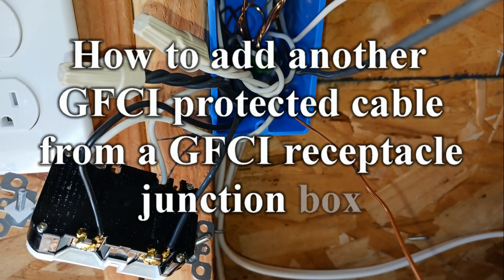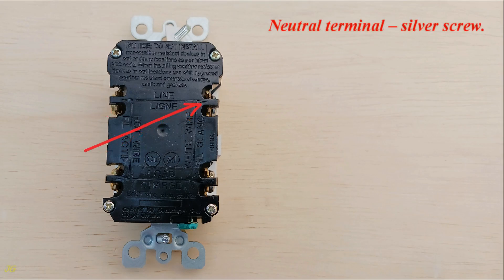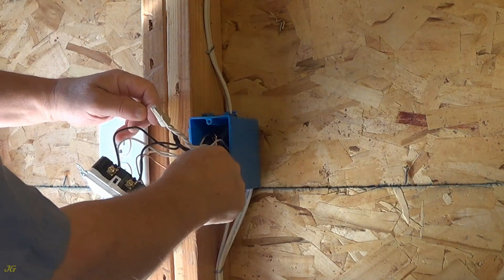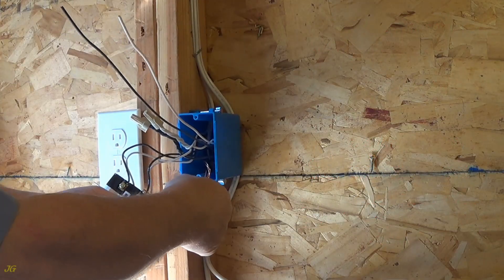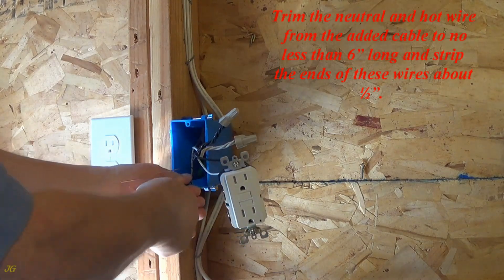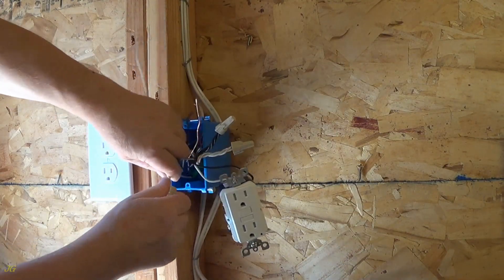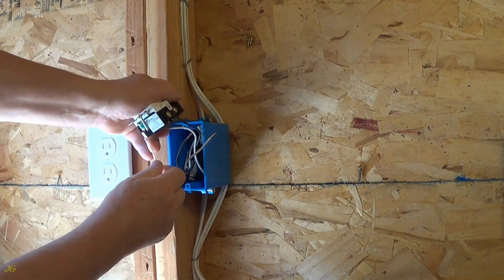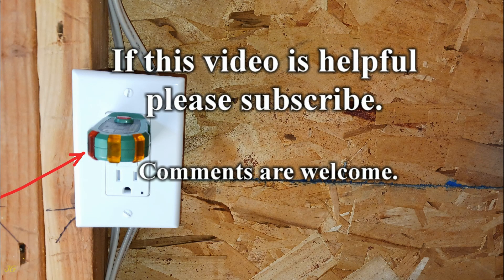How to add another GFCI protected cable from a GFCI receptacle junction box.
How to splice wires into a GFCI receptacle junction box to add another GFCI protected cable and extend the circuit.
Adding a second wire from a GFCI receptacle junction box to extend another portion of the circuit protected by that GFCI receptacle – detailed explanation.